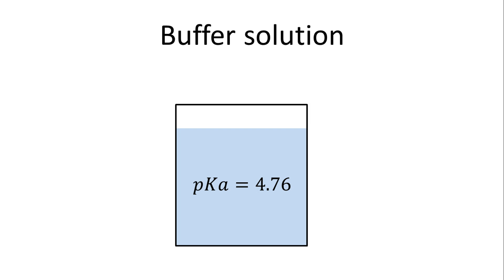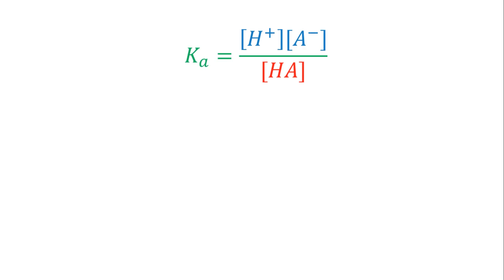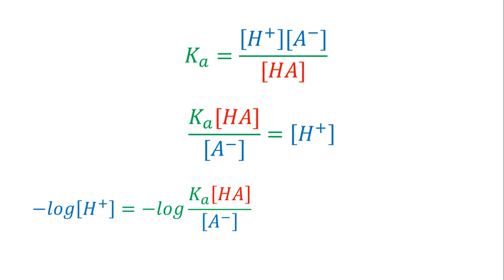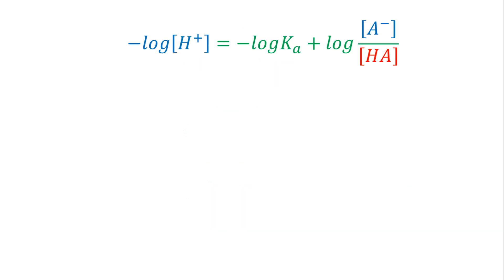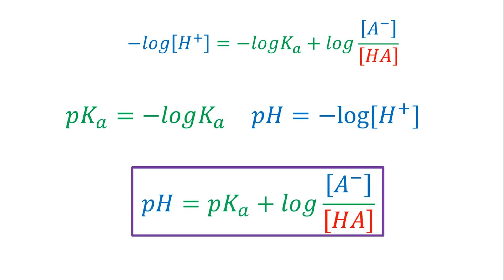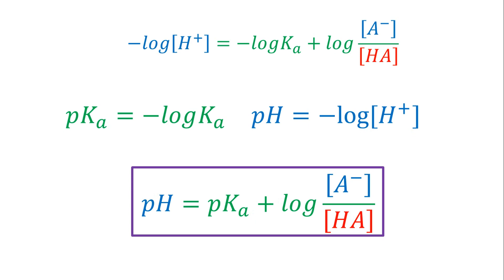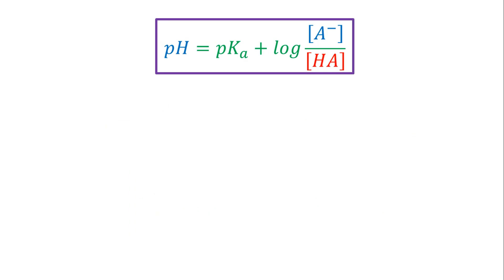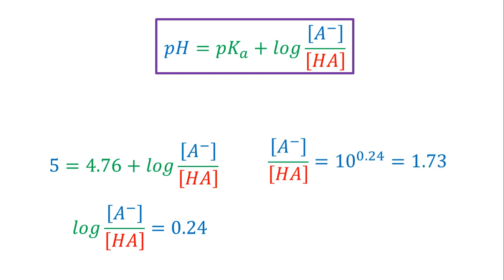pH and pKa relationship | Henderson-Hasselbalch equation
In this video, we are going to explore the Henderson-Hasselbalch equation, which is very useful to know how to prepare buffer solutions.